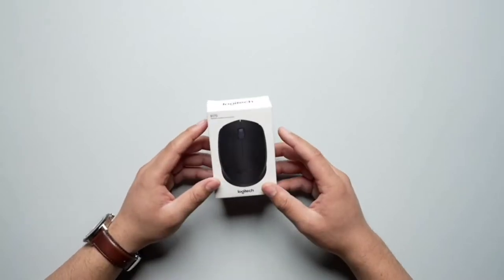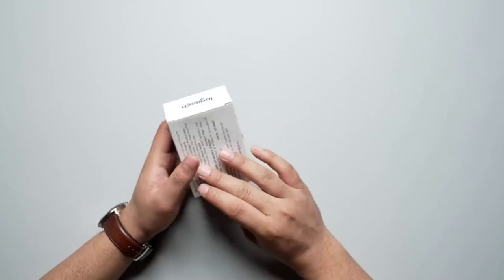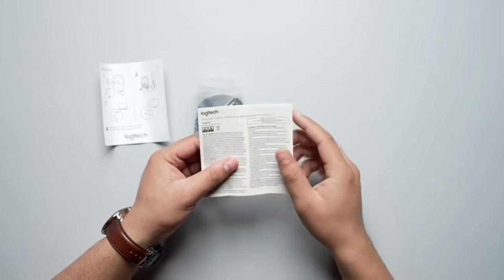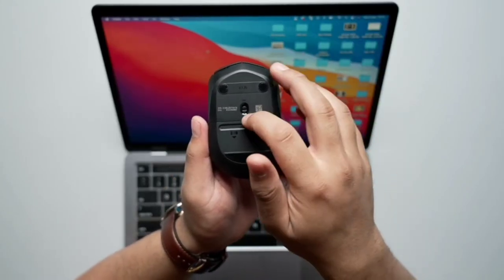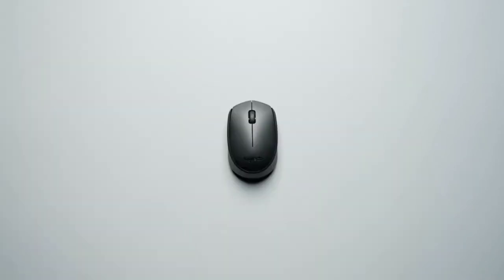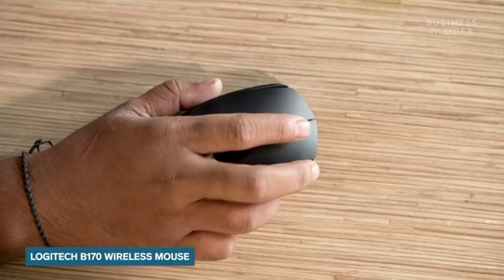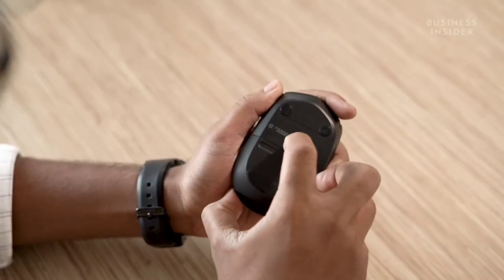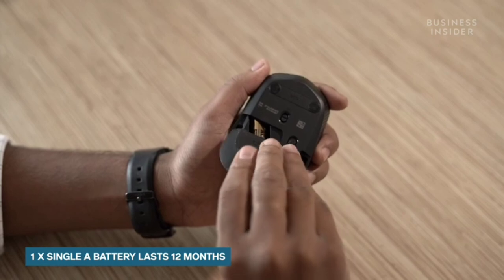Logitech B170 Wireless Mouse Unboxing ! Best Wireless Mouse of 2023... ! ENGLISH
This video is uploaded in more than 36 languages, description and title are also added in the same language, you can choose your preferred language and watch the video

Logitech B170 Wireless Mouse, 2.4 GHz with USB Nano Receiver, Optical Tracking, 12-Months Battery Life, Ambidextrous, PC/Mac/Laptop - Black

Brand  Logitech
Size  Universal
Age Range (Description)  Adult
Colour  Black
Net Quantity  1 Piece

    Reliable Wireless Connection : Enjoy a wireless connection up to 10m away thanks to a plug-and-forget USB mini-receiver
    Optical Tracking : The advanced optical tracking features enable ultra precise moves on almost any surface. Required: available USB port, Windows 7, 8, 10 or later, macOS 10.5 or later, Chrome OS, Linux Kernel 2.6+
    12-Month Battery Life : Don’t worry about constant battery changes as this wired Logitech mouse has a 12-month battery life.
    Quality Assured : Logitech are experts you can trust, and for more than 30 years we have created high-quality corded, cordless and Bluetooth products that help you get the most out of your Windows computer, laptop, Mac or Macbook
    Note : In case of Wireless mouse, the USB receiver will be provided inside or along with the mouse
    Optical Tracking : The advanced optical tracking features enable ultra precise moves on almost any surface.

    12-Month Battery Life : Don’t worry about constant battery changes as this wired Logitech mouse has a 12-month battery life.

This video is a video of Amazon product and permission has been taken from this video and all the people who have given review in this video
 also have their permissions.